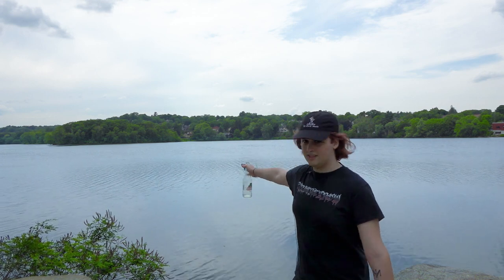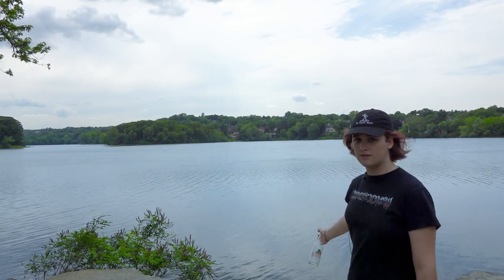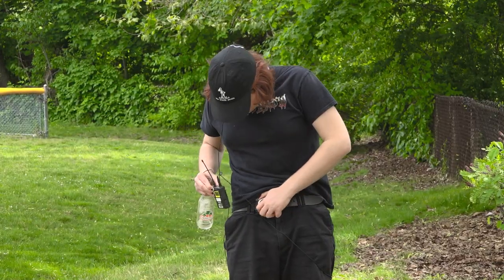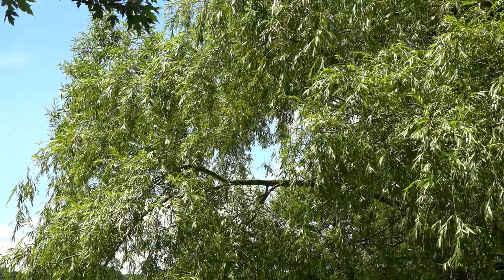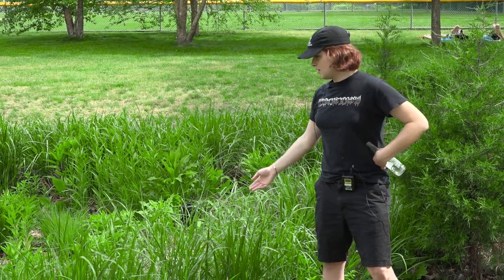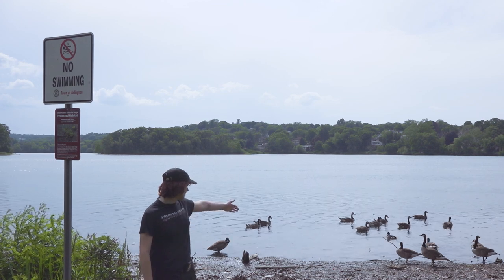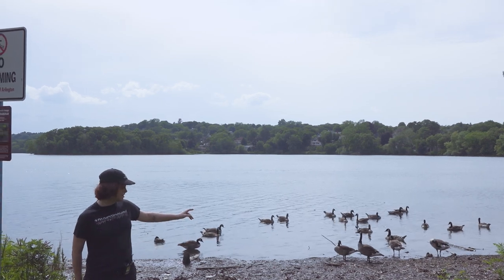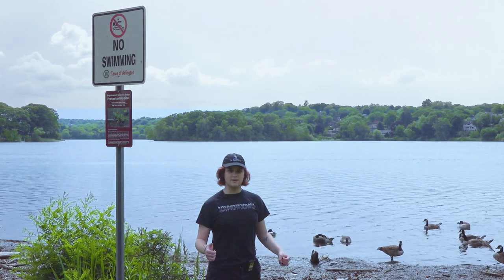Spy Pond Nature in Spy Pond! with River Waterways!